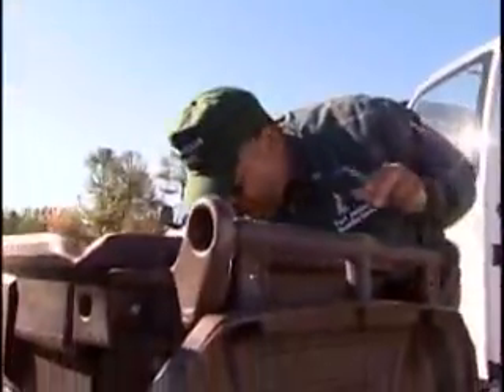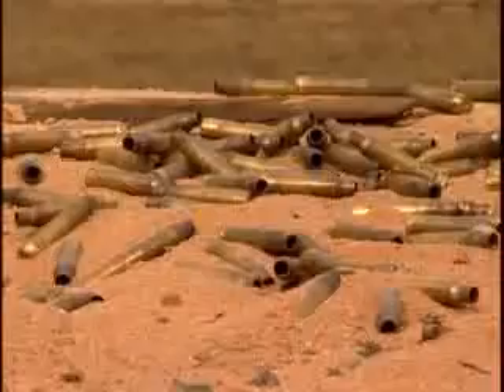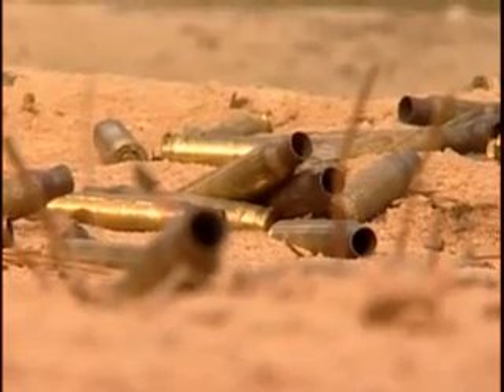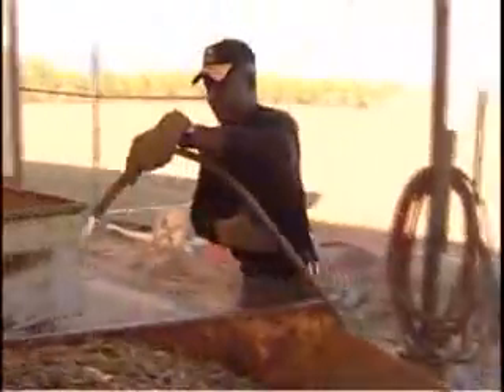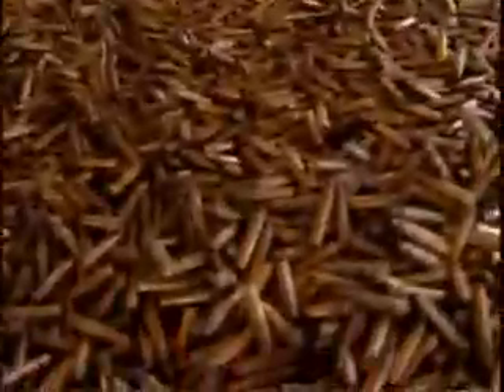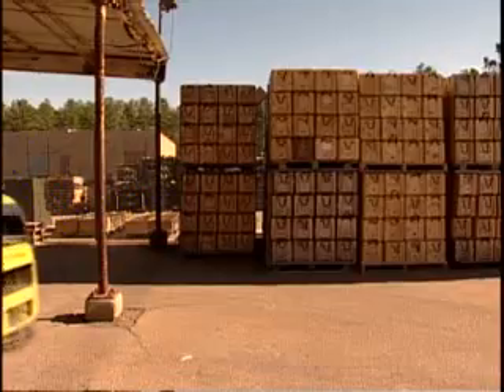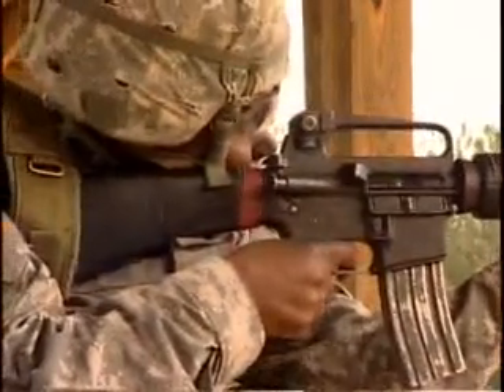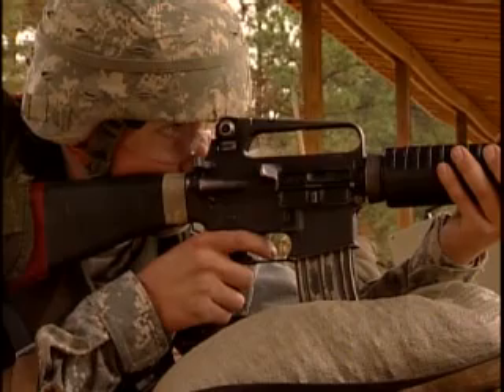Jackson Recycling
Fort Jackson makes recycling a priority for everyone at the installation, including soldiers on the firing ranges.